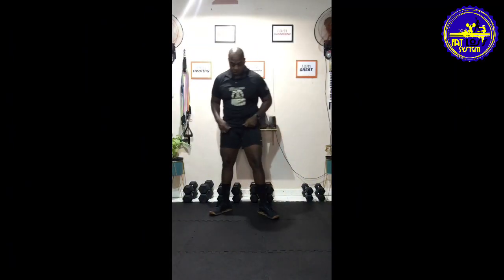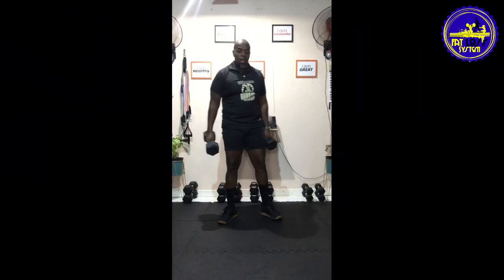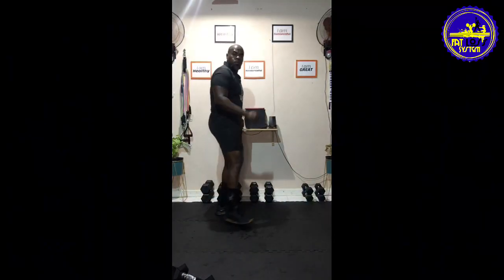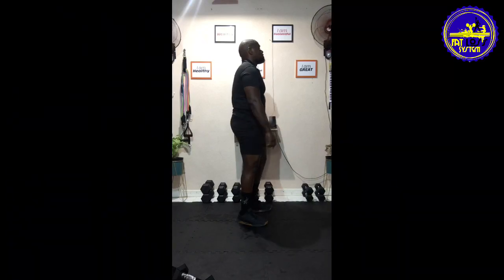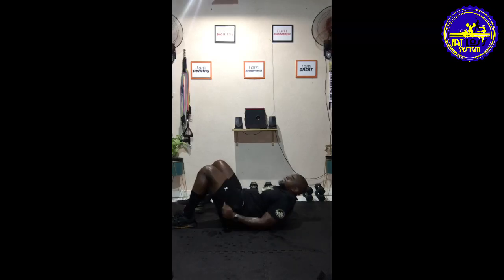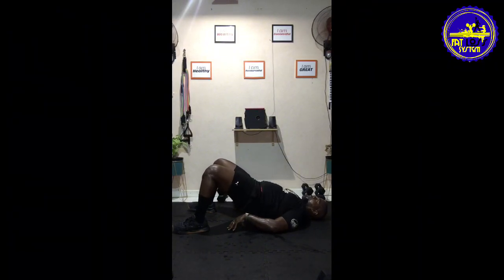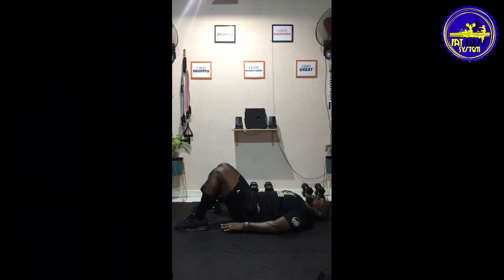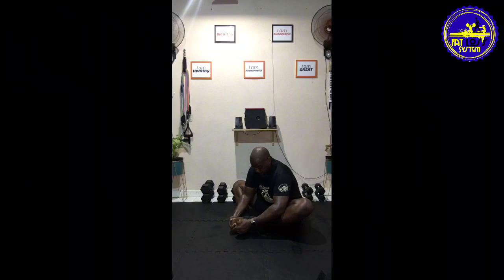(Lower body & Core) 3 ways to boost your confidence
1. Have a plan

If you don’t have a plan of execution you are definitely going to fail.

2. Do what you say you will do

This gives you the confidence the next time you have to complete a task.

3. Use the right tools

You don’t need a waist trainer, slimming teas. All you need for weight loss and improving your health is, nutrition, physical activity and rest.